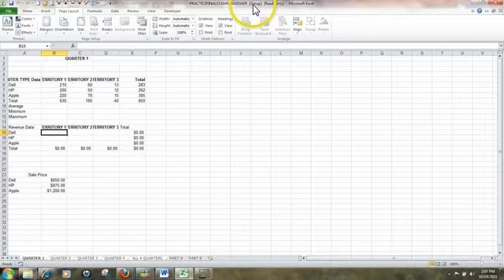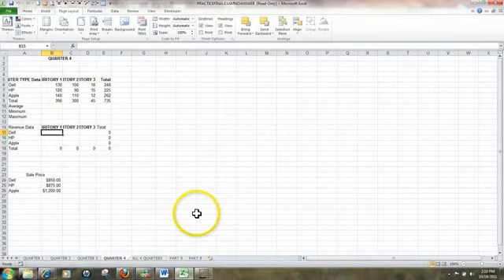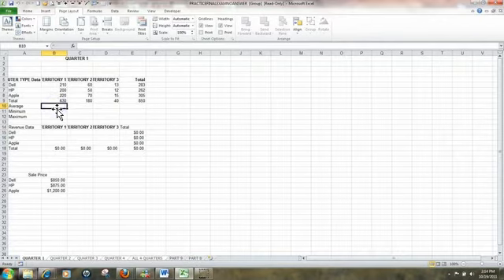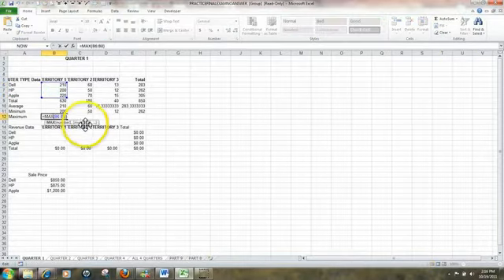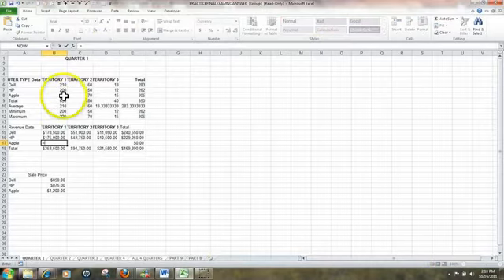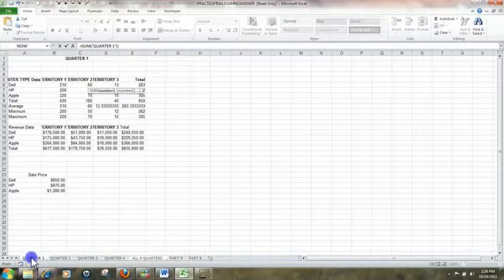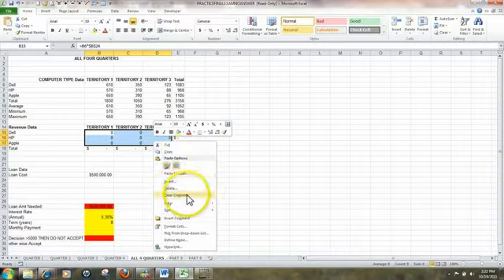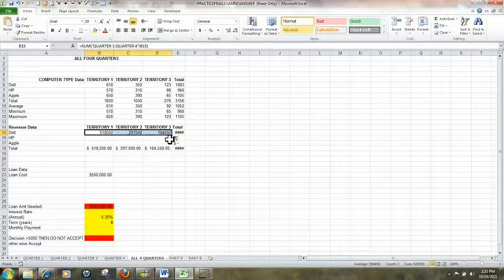GROUPING MULTIPLE SHEETS ABSOLUTE 1